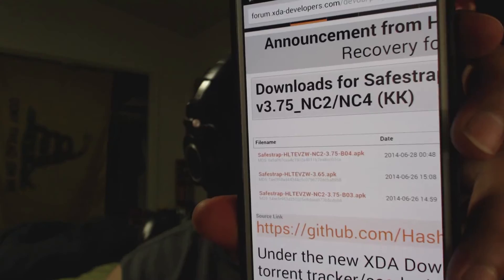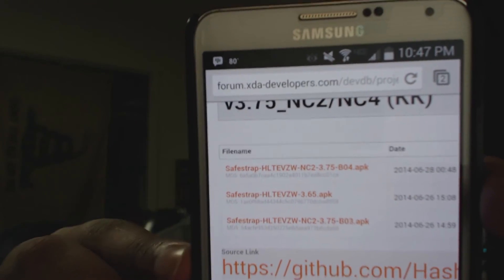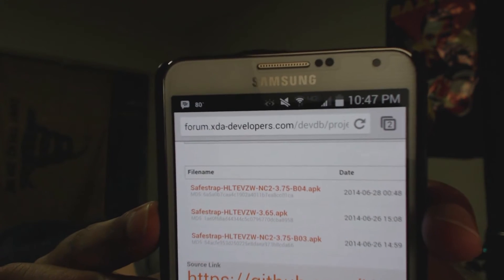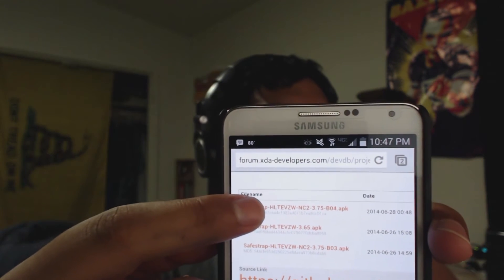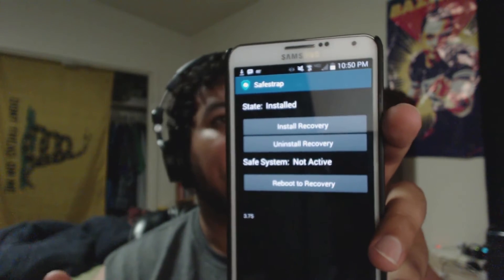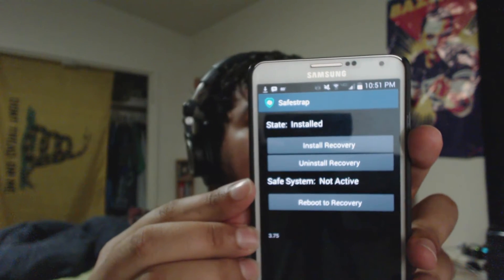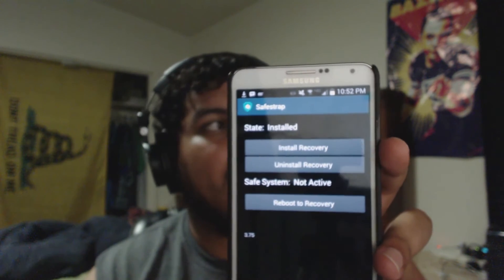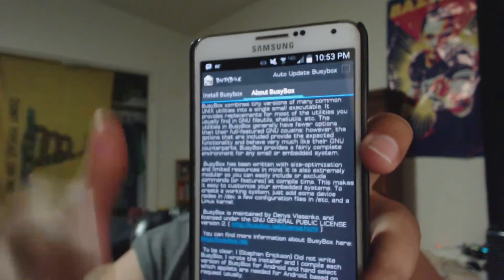Safestrap for NC4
I have made many safetrap video, but when it comes to the latest NC4 firmware you have to be careful. The latest NC4 software isn't the most compatible right now, and you need to install a certain version of safestrap for it to work properly, this video will show you how to do just that!